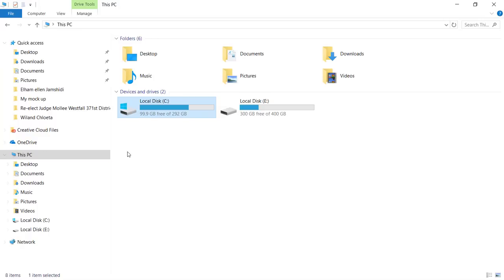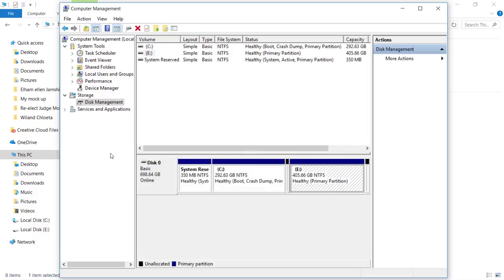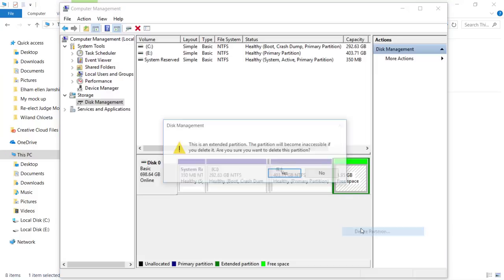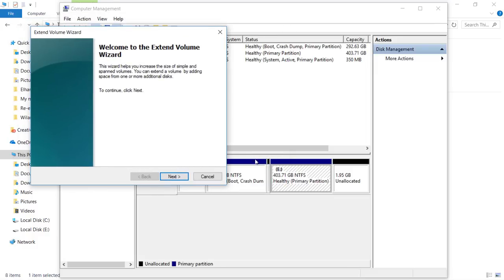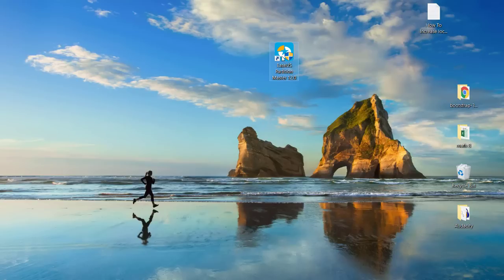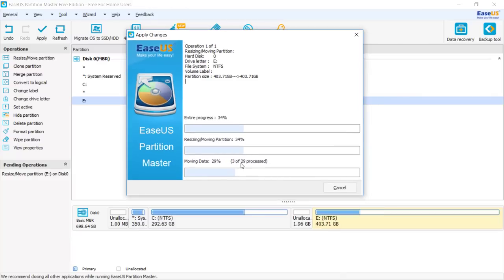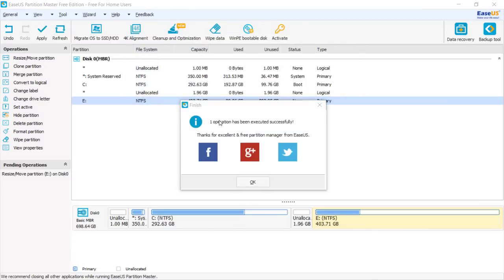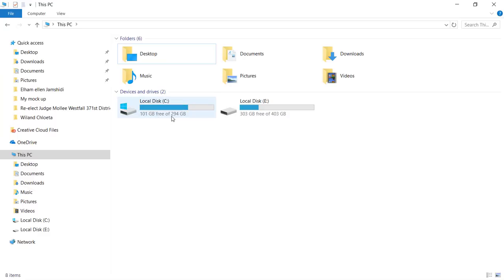Expand the size of C Drive without losing and formatting data: Windows 10 tips and tricks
If you are going to clean and add more space in local disk C: drive when it is full in windows 10 then this video tutorial is right for you. Most of the time local drive out of free space and it software will stop operating. Low disk space in drive c and to extend size of c drive without loosing data is sometime difficult. But in this tutorial you will learn step by step.How to make lots of space on C drive sending from other drives. And How to clearn up hard disk and How to increase local disk space in window 10.